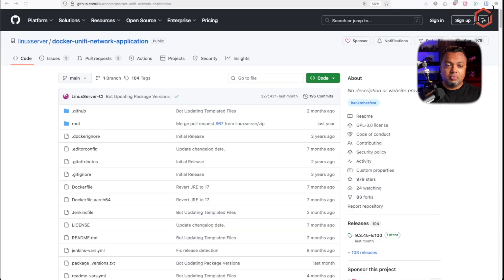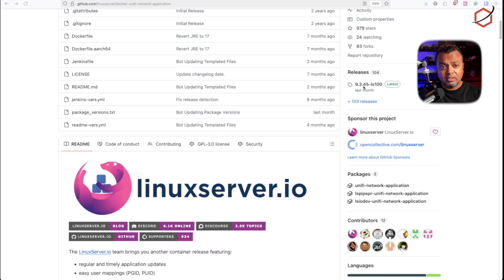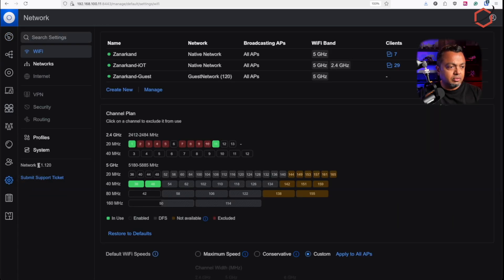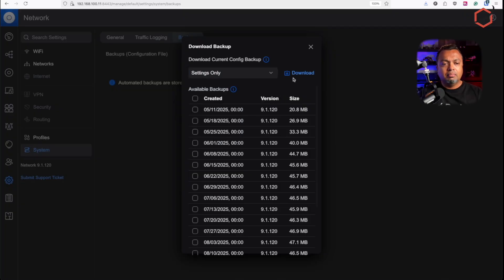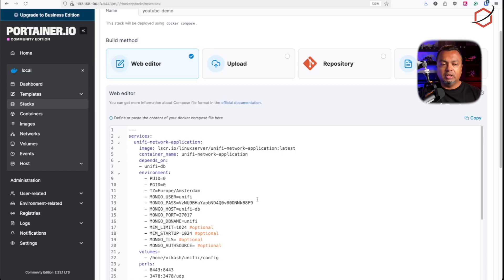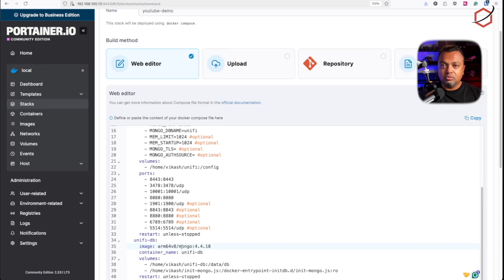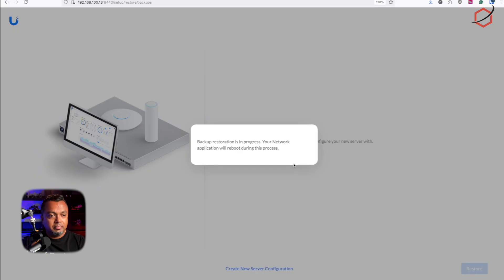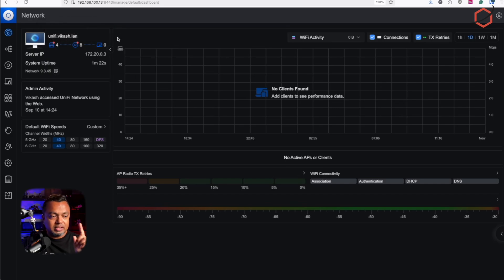Unifi Network Application in Docker Container on Raspberry Pi 5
This is how you run the Unifi Network Application in a Docker host. In my case, I am running it on a Raspberry Pi 5. Amazing and powerful little computers that can silently (and energy efficiently) run self-hosted services.

Docker Compose I used (CHANGE PARAMETERS TO REFLECT YOUR NETWORK):
services:
  unifi-network-application:
    container_name: unifi-network-application
    depends_on:
    - unifi-db
    environment:
      - PUID=0
      - PGID=0
      - TZ=Europe/Amsterdam
      - MONGO_USER=unifi
      - MONGO_PASS=xxxxxxxxxxxxxxx
      - MONGO_HOST=unifi-db
      - MONGO_PORT=27017
      - MONGO_DBNAME=unifi
- MEM_LIMIT=1024
- MEM_STARTUP=1024
- MONGO_TLS=
- MONGO_AUTHSOURCE=
    volumes:
      - /home/vikash/unifi:/config
    ports:
      - 8443:8443
      - 3478:3478/udp
      - 10001:10001/udp
      - 8080:8080
- 1901:1900/udp
- 8843:8843
- 8880:8880
- 6789:6789
- 5514:5514/udp
    restart: unless-stopped
  unifi-db:
    image: arm64v8/mongo:4.4.18
    container_name: unifi-db
    volumes:
      - /home/vikash/unifi-db:/data/db
      - /home/vikash/init-mongo.js:/docker-entrypoint-initdb.d/init-mongo.js:ro
    restart: unless-stopped

Content of the init-mongo.js file:
db.getSiblingDB("unifi").createUser({user: "unifi", pwd: "xxxxxxxxxxxxxxx", roles: [{role: "dbOwner", db: "unifi"}]});
db.getSiblingDB("unifi_stat").createUser({user: "unifi", pwd: "xxxxxxxxxxxxxxx", roles: [{role: "dbOwner", db: "unifi_stat"}]});